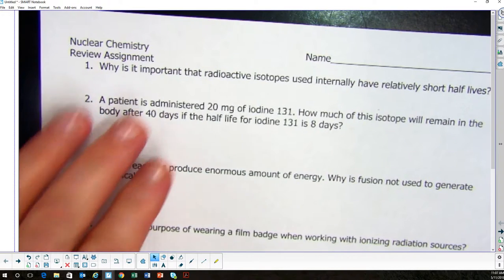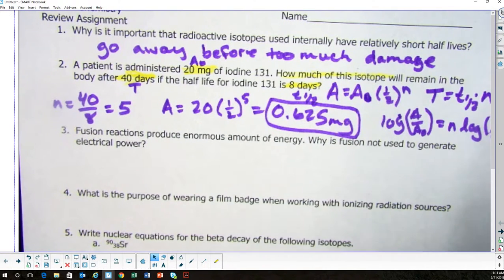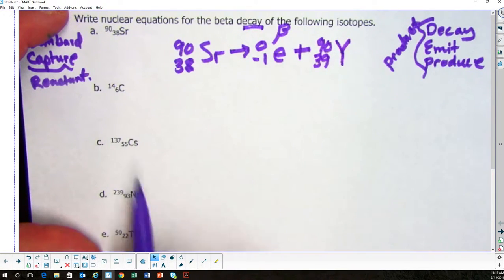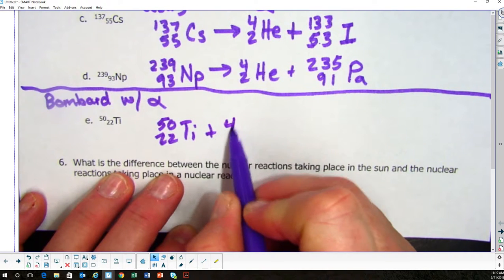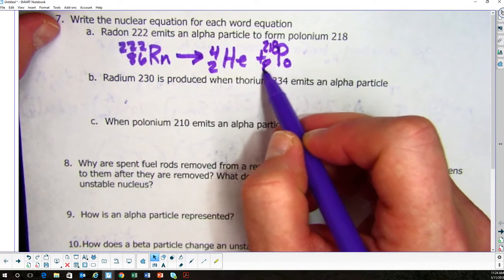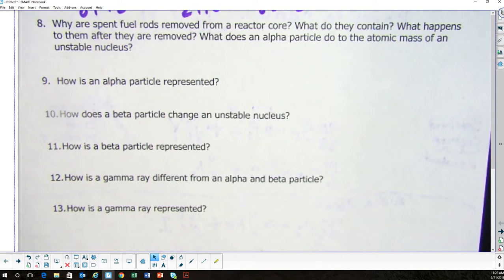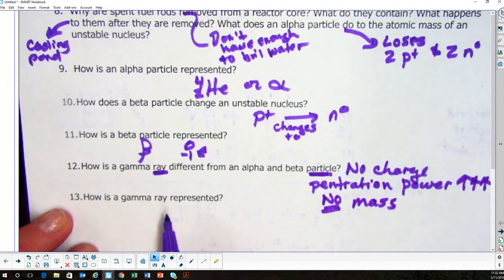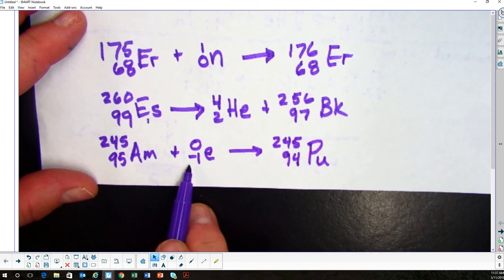nuclear chem review 2018